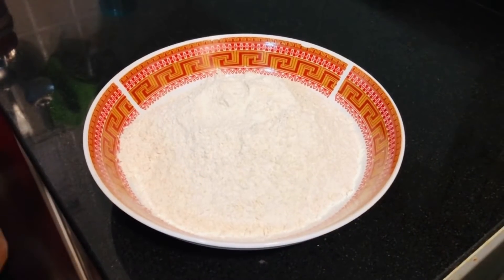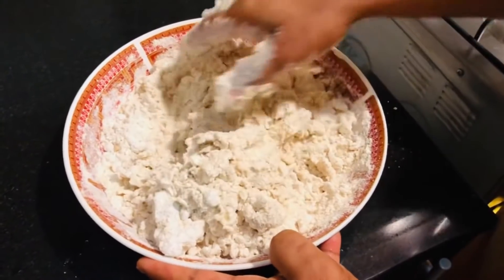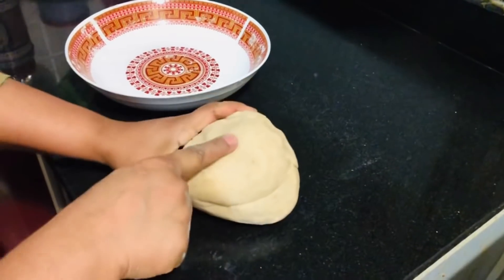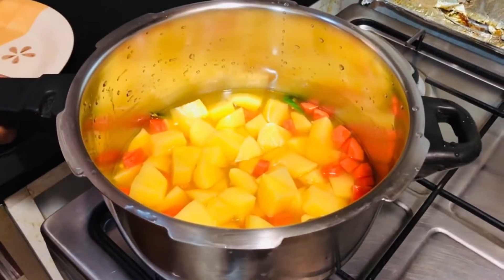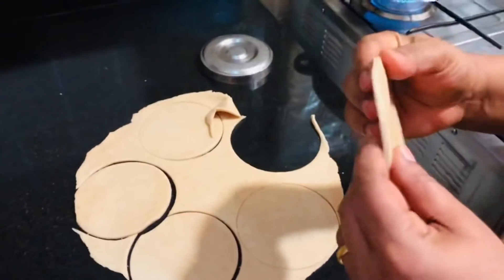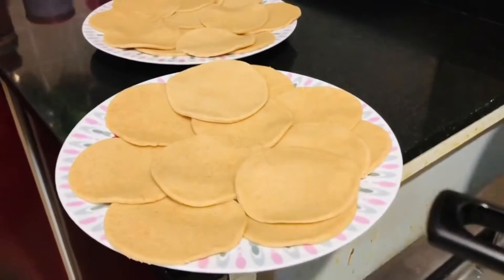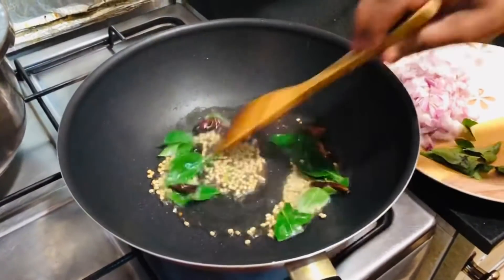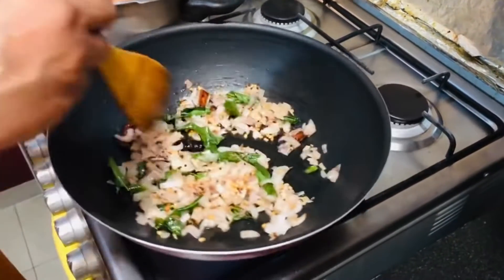എണ്ണകുടിക്കാത്ത സോഫ്റ്റ് പൂരിയും അടിപൊളി ബാജിയും puri bhaji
നല്ല മൊരിഞ്ഞ മൃദുവായ പൂരിയും ഒപ്പം ഉരുളക്കിഴങ്ങും സവാളയും ചേര്‍ത്ത് തയ്യാറാക്കിയ  കിടിലന്‍ ബാജിക്കറിയും ചേര്‍ത്ത് കഴിക്കാന്‍  ഇഷ്ടമില്ലാത്തവര്‍ വളരെ കുറവായിരിക്കും.  ഒരു പെര്‍ഫക്റ്റ് ബ്രേക്ക്ഫാസ്റ്റിന് ഇതിലും നല്ലതായി വേറൊരു വിഭവമുണ്ടോ..